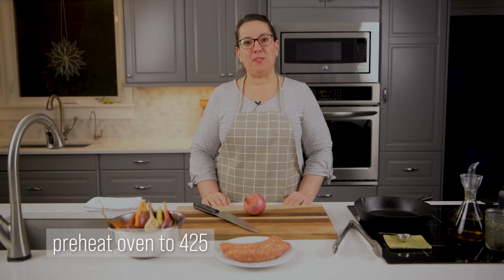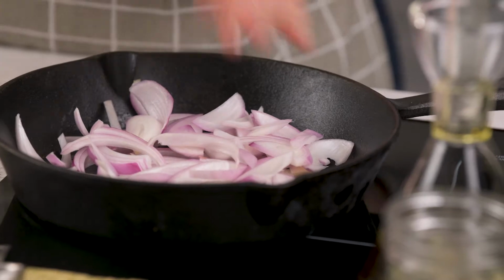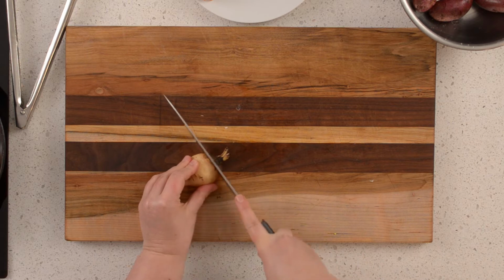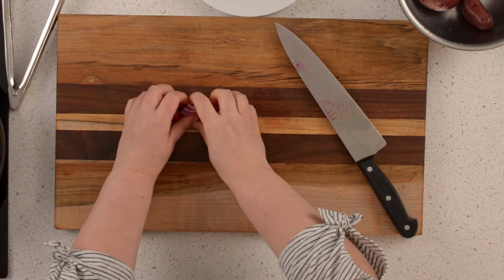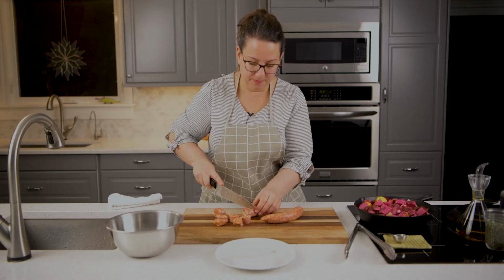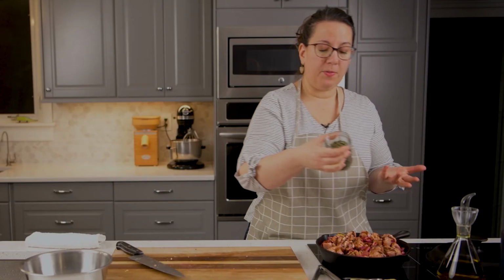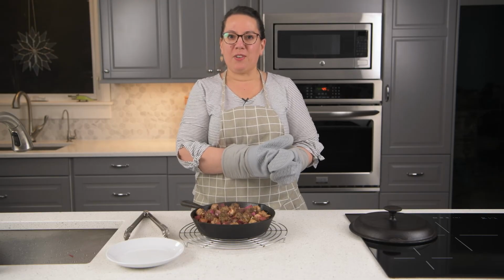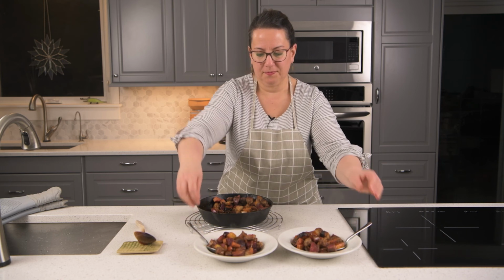What's Cooking Innisfil? Roasted Root Vegetables and Sausage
Today's recipe: Roasted Root Vegetables & Sausage! Join Innisfil Seed Library’s Bridget Indelicato as she makes her favourite one-pot meal using local, organic produce from Cookstown Greens

Ingredients:
2 sausages
1 small onion
1.5 lb total root vegetable: beets, carrots, potatoes
1 tbs. olive oil
2 tbs. balsamic glaze
dried herb of choice: recommend basil, rosemary or thyme

Directions:
Cut onion into thin slices. Add olive oil to pan and add onions.
Roughly chop root vegetables into about 1-inch chunks and add to pan.
Cut sausage into similarly sized pieces as the vegetables. Gently push the pieces between the vegetable chunks.
Drizzle balsamic glaze over vegetables and sausage, and sprinkle herbs, salt and pepper.
Cover pan with lid or aluminum foil and bake for 30 minutes.
After 30 minutes, remove lid and gently toss the vegetables and sausage. Bake uncovered for an additional 15 minutes.
Scoop into a bowl and enjoy!